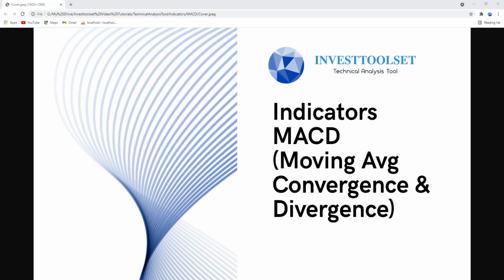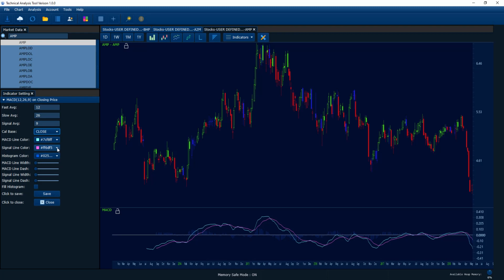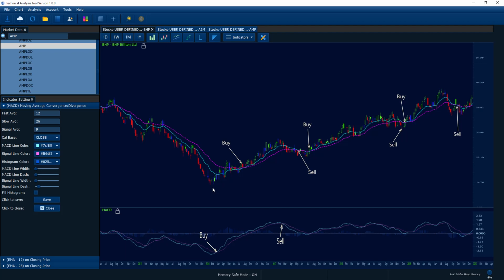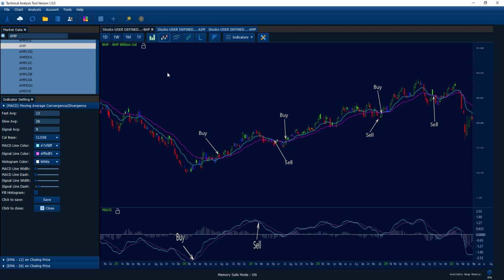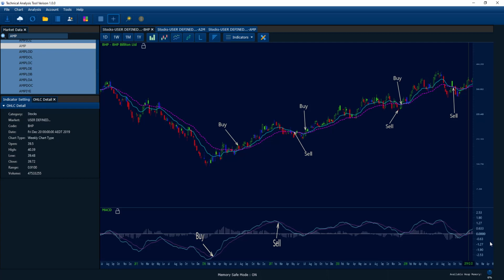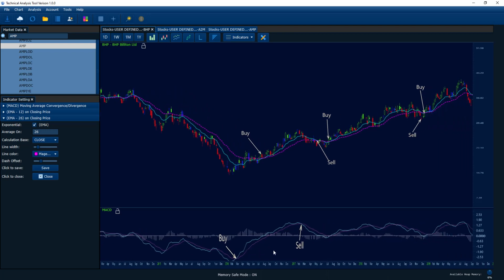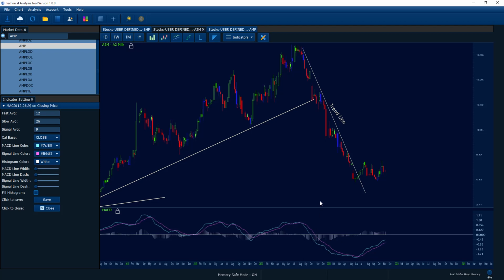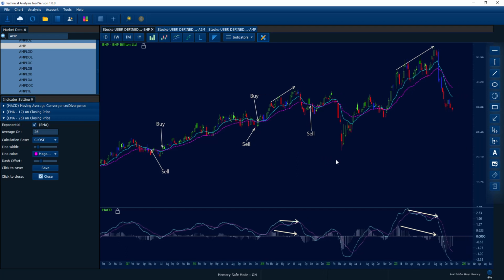MACD Indicator how to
In this tutorial, we introduced MACD indicator. How to use it configure it in our Technical Analysis Tool application.

We have also discussed the how we calculate this indicator also discussed some of the common use cases of this indicator.

Hopefully after this tutorial you will be familiar with this indicator. You also should be able to know when is the best time to use this indicator.